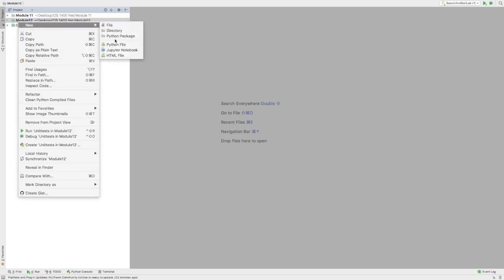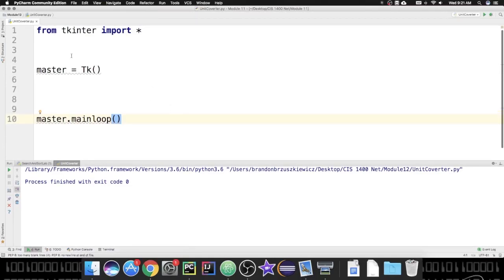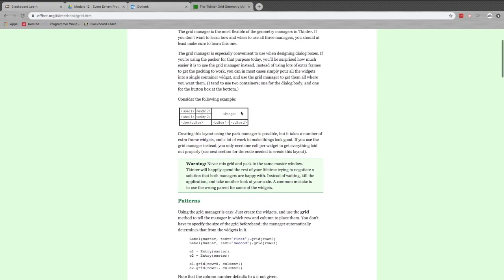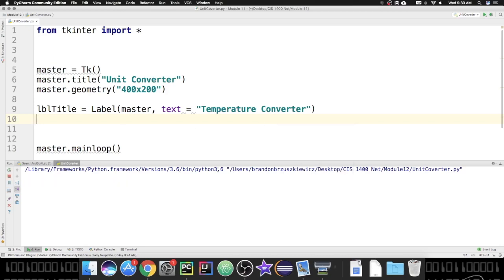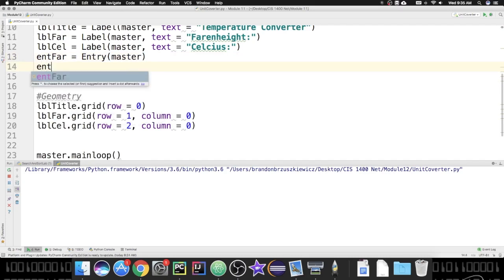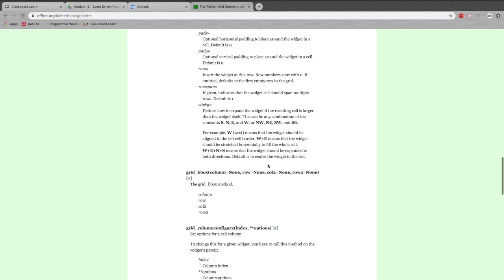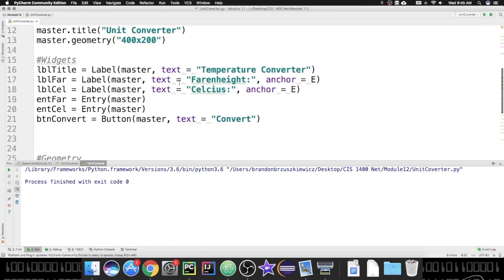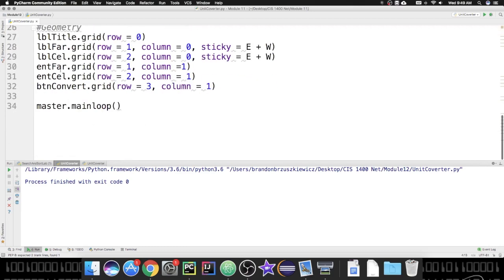Event Driven Programming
Events and GUI